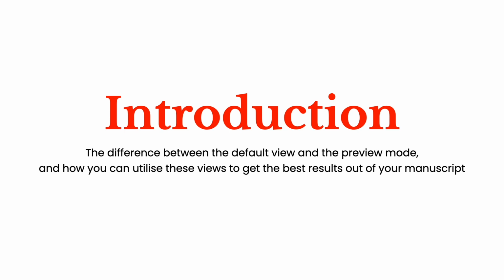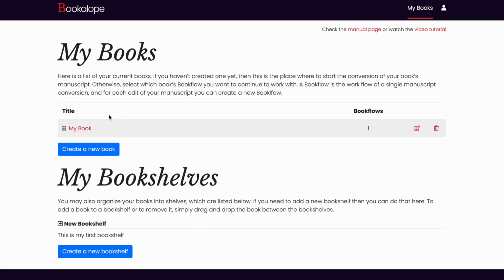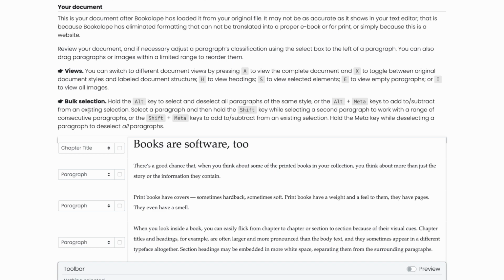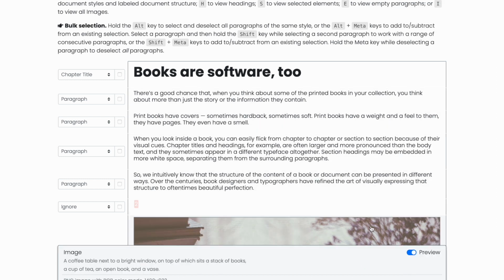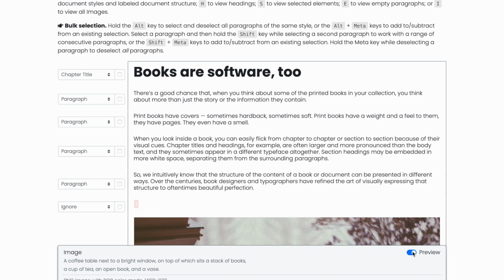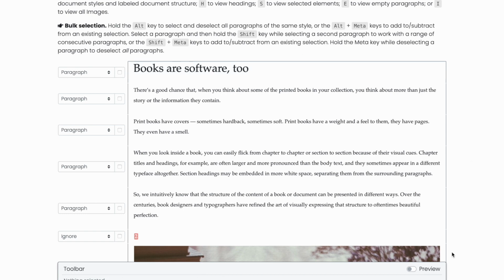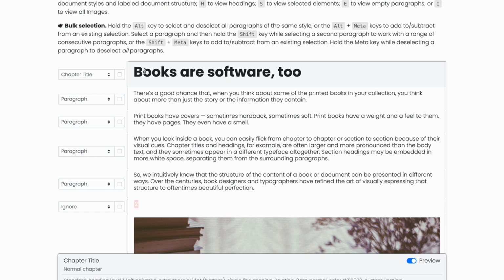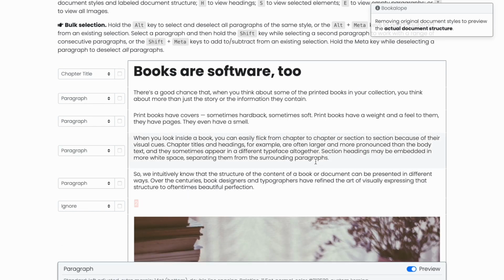Recipe 3: How to switch between “Default View” and “Structure Preview View”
In this recipe we discuss the “Default View” and the “Structure Preview View” of your book, why you would want to use them, and how you switch between these two views.